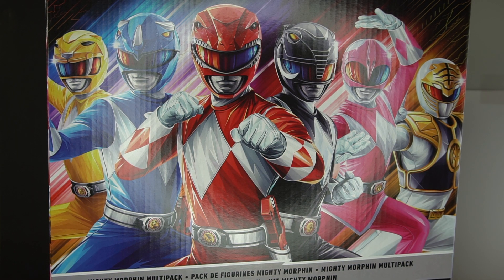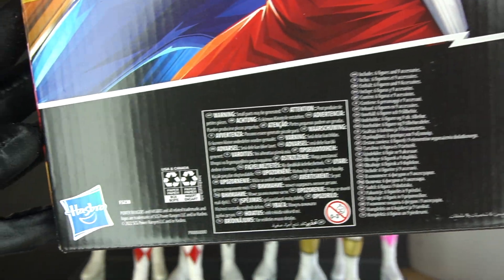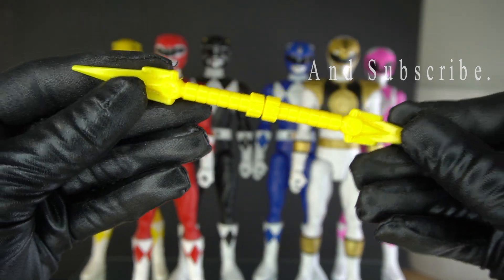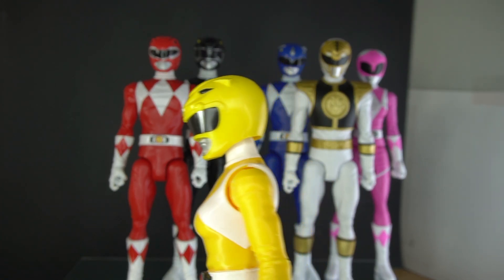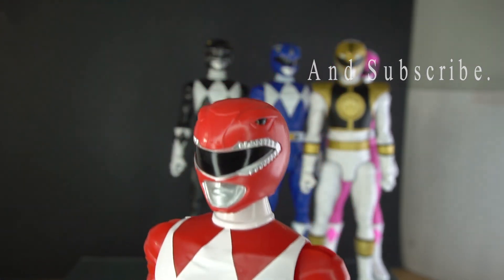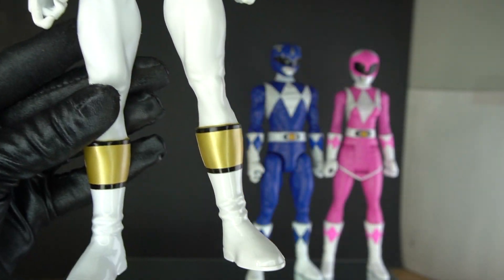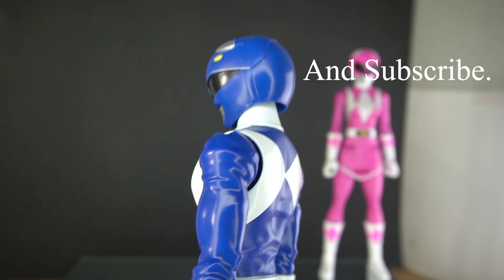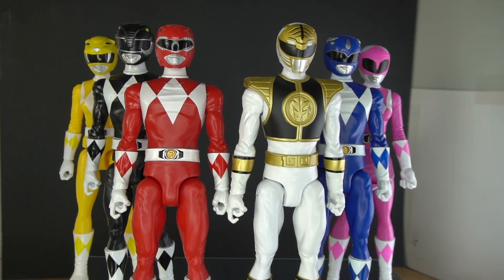Hasbro's MMPR Multipack 12-inch Action Figure 6-Pack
**Intended For Adult Collectors**

This is a review of the action figures from Hasbro's MMPR  Multipack 12-inch Action Figure 6-Pack.

Link to figures: